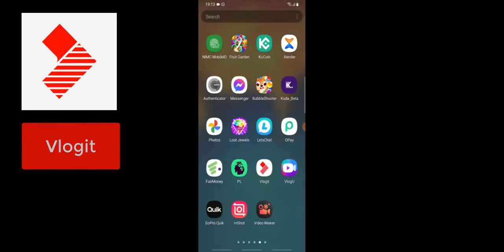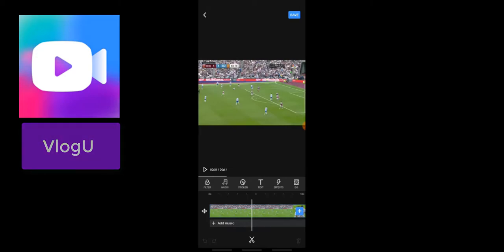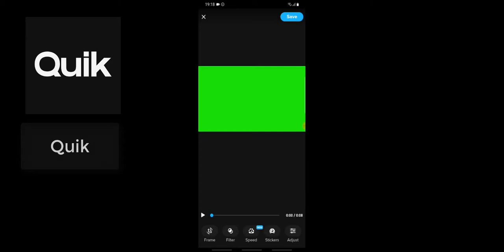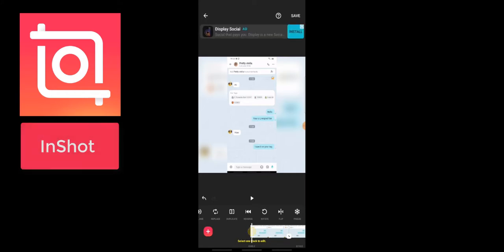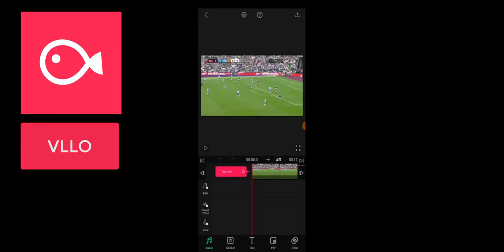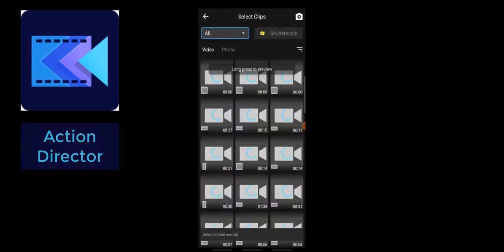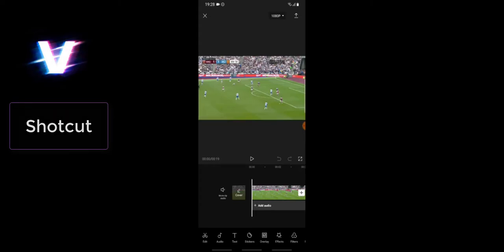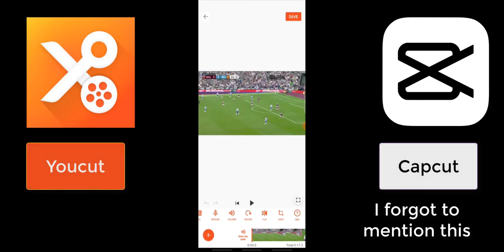Top 10 free video editor no watermark added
This are the Top 10 free video editor no watermark added, just as the title says i will show you top 10 free video editors that dont include watermark on there app when your editing or after exporting and also not that some of these apps have watermark but there are options to remove the watermark by watching some ads or displaying ads in the editing app so i hope it helped you.